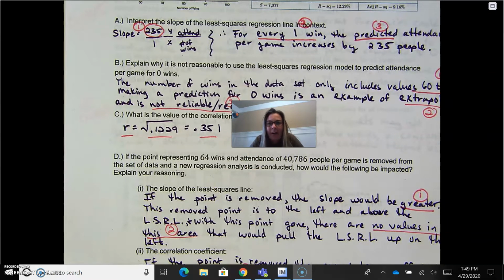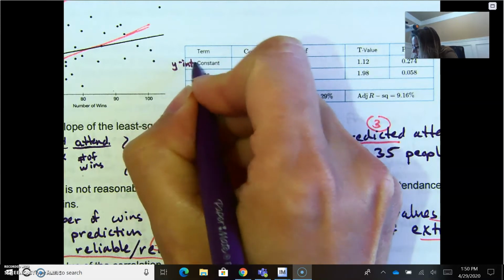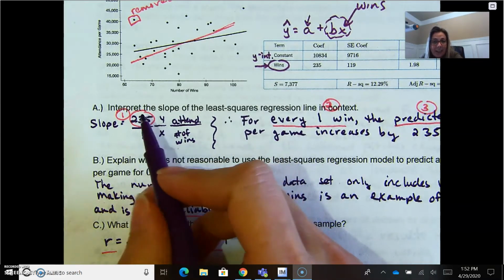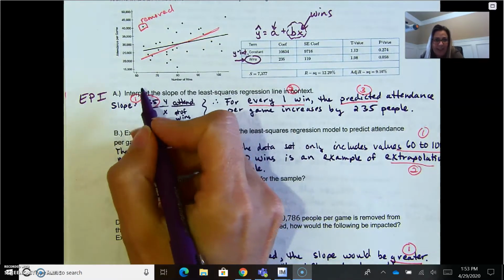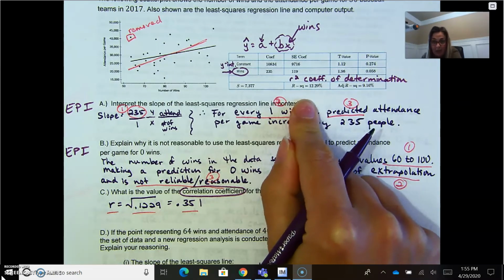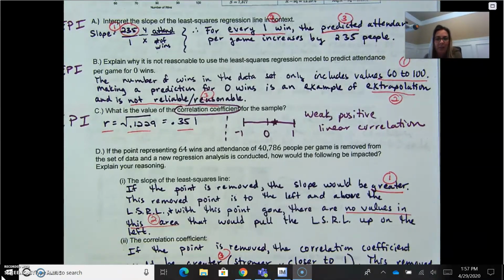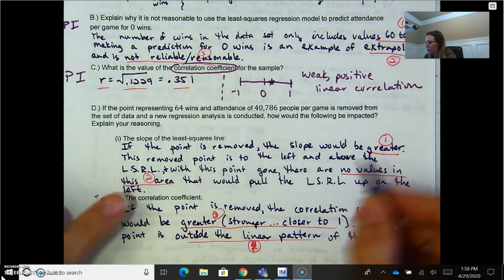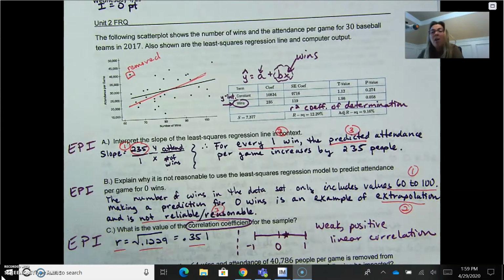Wednesday 4/29 FRQ 2 DOFS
Direction, Outliers, Form, Strength
ALWAYS REMEMBER: Correlation does not equal causation

Cause and effect can be concluded in experiments only